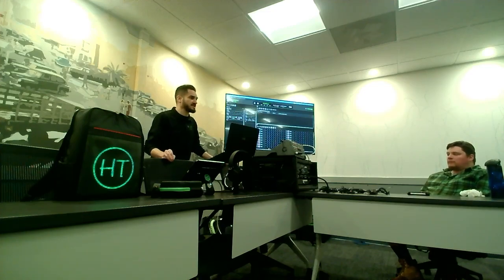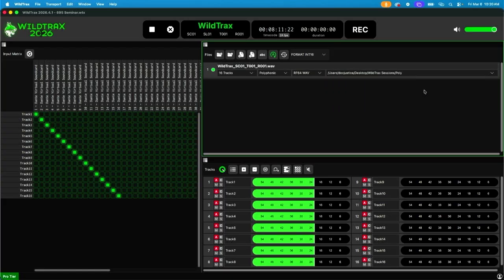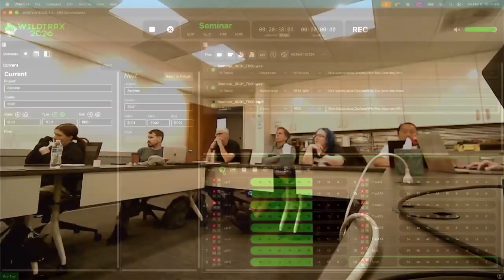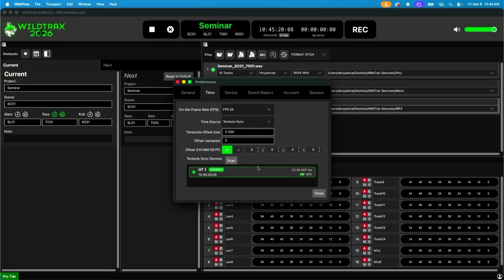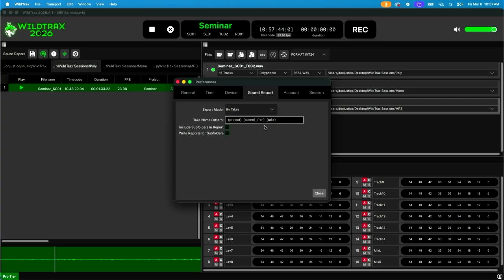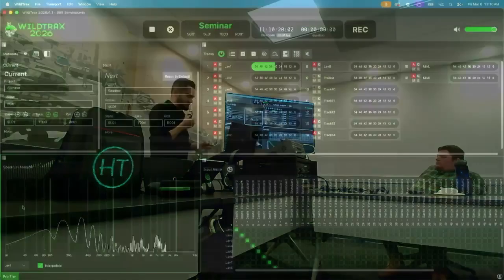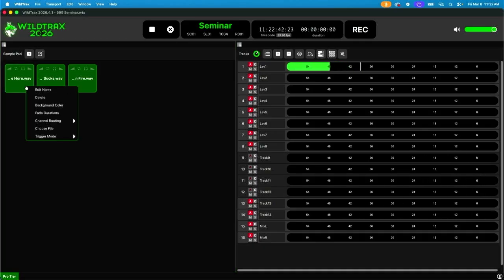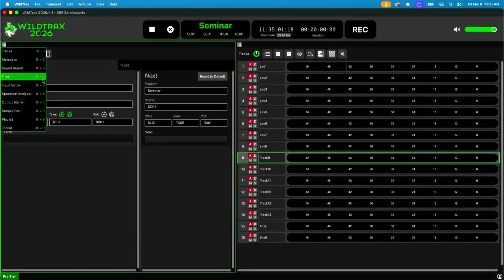WildTrax Deep Dive Seminar at IATSE Local 695 - March 2026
In this WildTrax Deep Dive seminar, Doc Justice walks through how to build a complete WildTrax session from scratch using real production gear. Hosted with Local 695, this session focuses on practical workflow design, showing how professional sound mixers can configure WildTrax to match their own equipment, routing, and file delivery requirements.

Using a Yamaha DM3, Lectrosonics wireless systems, and a Mac based recording setup, the seminar demonstrates how to create a recording session step by step, from hardware configuration and track layout to metadata workflow and file structure. Along the way, Doc shares practical tips and techniques that help mixers work faster, stay organized, and deliver exactly what post production expects.

The session also introduces WildTrax A2, the companion app that allows iPhone and iPad devices to connect to a WildTrax system over WiFi for remote control, live meters, timecode visibility, and metadata access.

Topics covered in this seminar include:

• Building a recording session from scratch
• Configuring audio interfaces and routing
• Designing track layouts and naming conventions
• Customizing file structures for production delivery
• Metadata workflow and scene management
• User interface customization for different workflows
• Using WildTrax A2 for remote monitoring and control
• Practical tips and techniques for real world productions

WildTrax is a modern recording engine built specifically for film, television, broadcast, and live production. It focuses on reliability, speed, and total control over workflow, metadata, and file delivery.